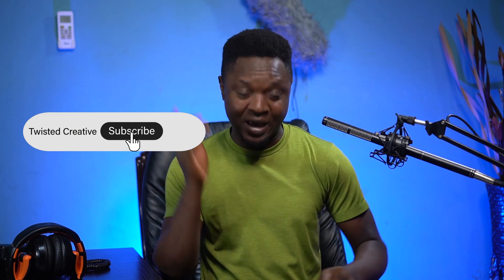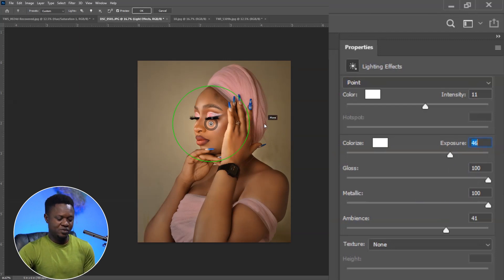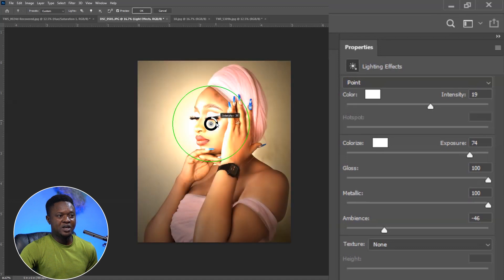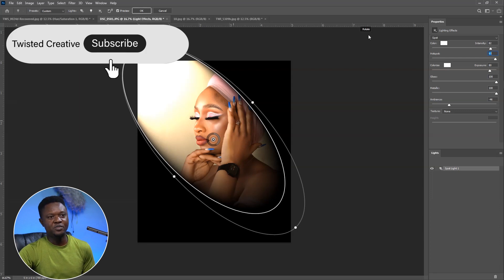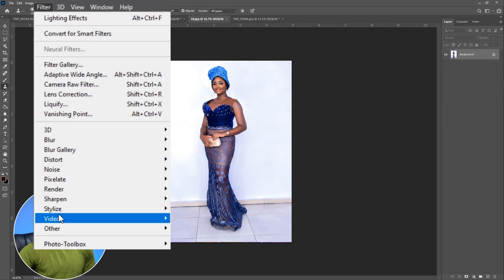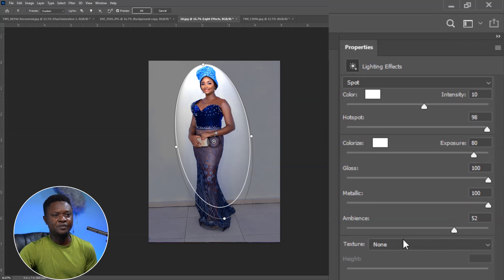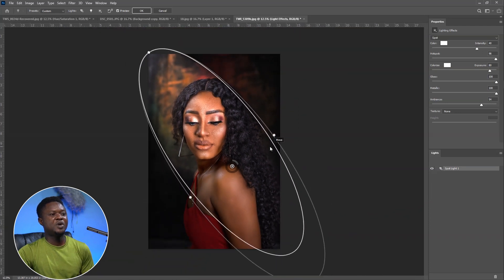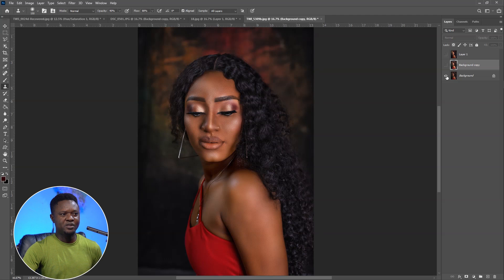How to Use Lighting effect in Adobe Photoshop for better and Quality Images.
In this Video, we will learn how to add lighting to our Images in Adobe Photoshop. Filter to render then to Lighting effect. with proper use of the sliders, we will be able to achieve nice lighting effect. it makes. the mood can be used to pass message across.
so if you looking for ways to change the mood of you Images look no further,